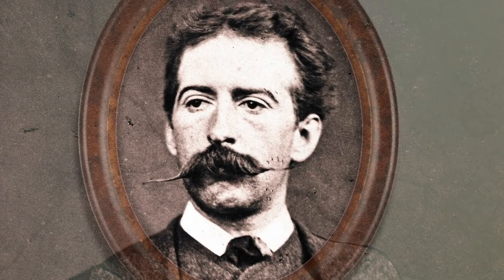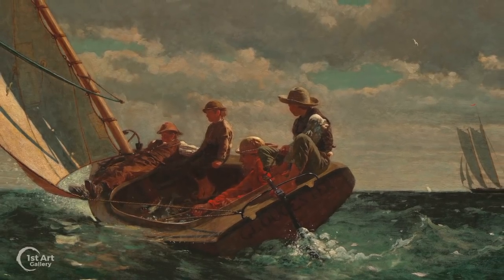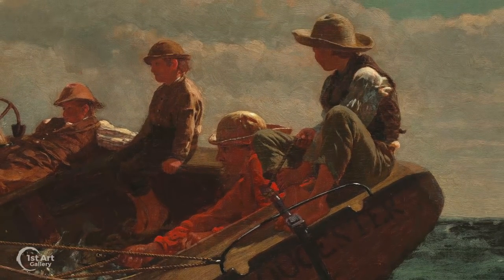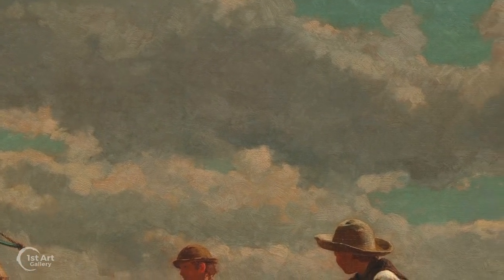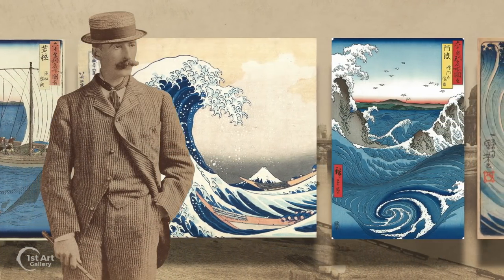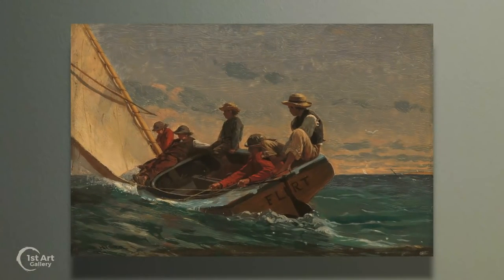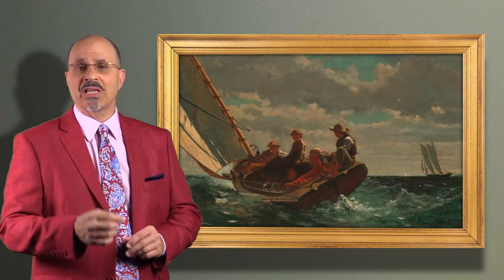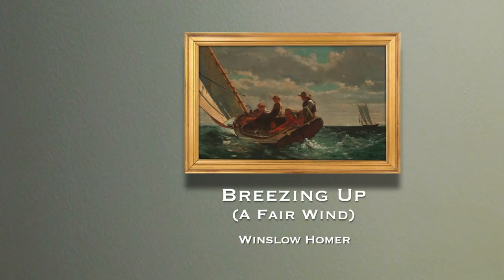SMOOTH SAILING: Breezing Up (A Fair Wind) by Winslow Homer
BREEZING UP (A FAIR WIND) by Winslow Homer, 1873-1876, Oil on canvas, 2′ 0″ x 3′ 2″

THIS PAINTING IS AVAILABLE TO PURCHASE AS A HANDMADE OIL REPRODUCTION FROM 1ST ART GALLERY

ABOUT THIS PAINTING: Winslow Homer, the great 19th century American artist and illustrator, is known principally for his paintings of maritime themes, often from the perspective that the sea can be a terrible mistress.
      However, this painting entitled, “Breezing Up” from 1873 is an exception. It is perhaps Homer’s most popular painting and portrays a catboat, named Gloucester chopping through the city's harbor under "a fair wind."
      The painting depicts a man and three young boys. The man holds fast to the main sail. On the stern one of the boys is manning the tiller. The other two are enjoying the ride with out a care in the world. And in the cockpit is the day’s catch.
      The composition is interesting in that the painting is heavily weighted to the catboat on the left, while the right is virtually open water and sky, save for a schooner, and a boat in the distance. This balance of activity and non-activity has a sort of yin-yang quality. In the sky is a lone seagull.
      The painting is based on a watercolor Homer painted the year before on a trip to Massachusetts and exhibits his mastery of this aqueous medium. Later came this oil sketch.
      “Breezing Up” is an idyllic and nostalgic view of life, a counter balance to the battle images that Homer created just eight years before as a war correspondent during the American Civil War.
      Many of his paintings after the war were like a salve to the scarred American psyche. A life line to normalcy, nostalgic without being saccharin or overly sentimental.